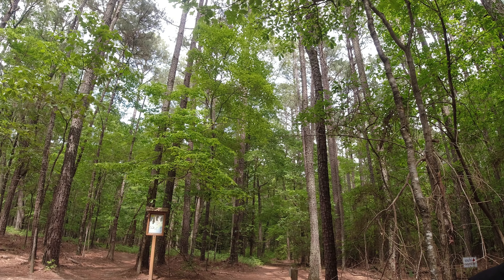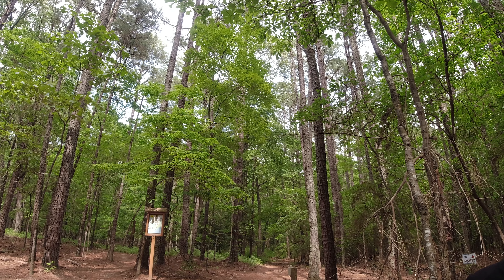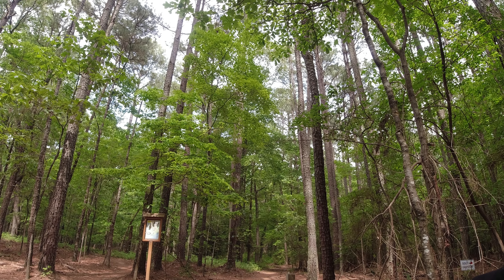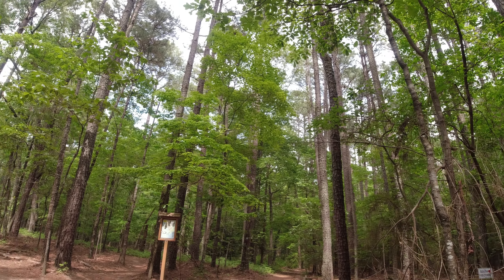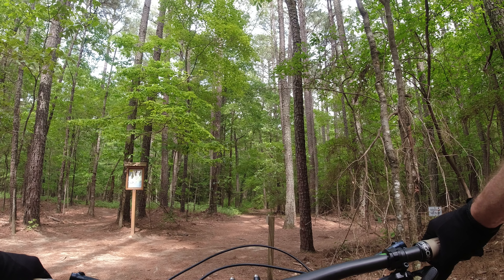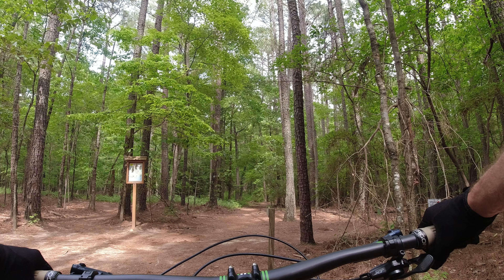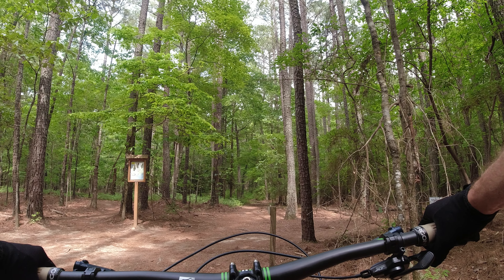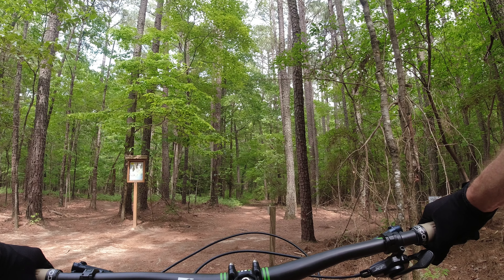Harris Lake Flow Trail 5/22/21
I hit the jumps pretty smooth. I have been trying to figure out the camera settings and angles.